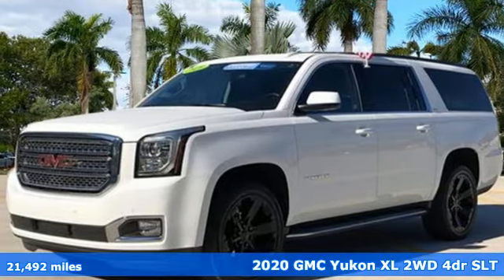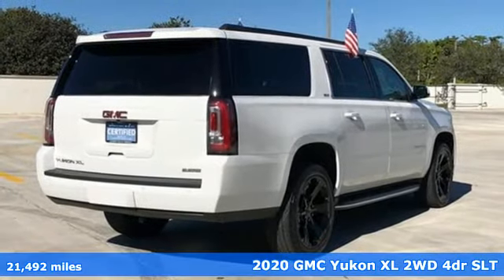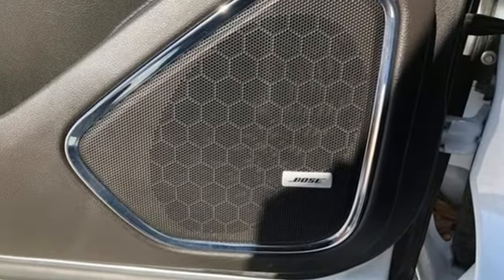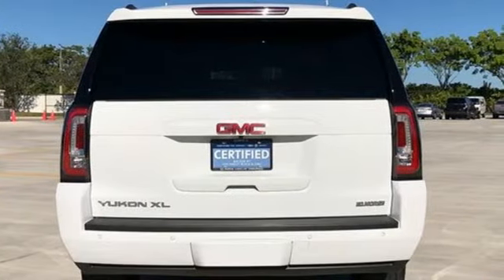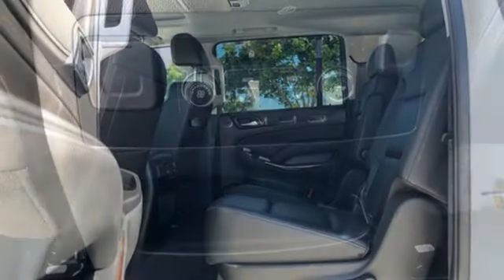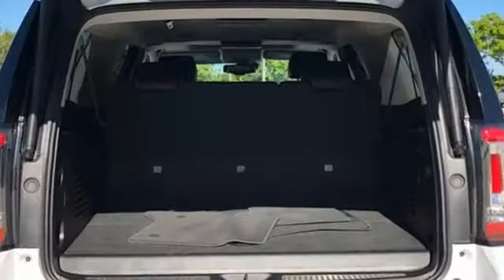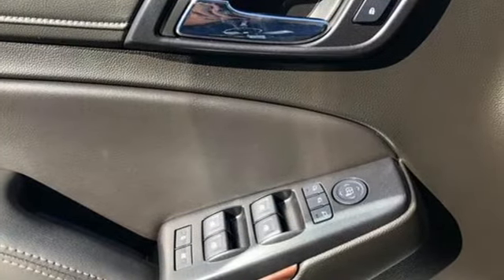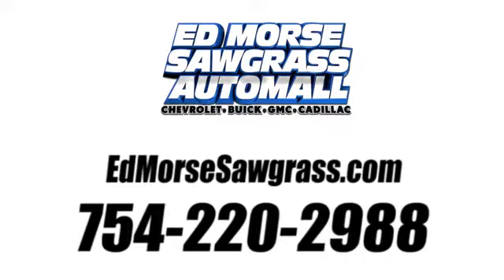Certified 2020 GMC Yukon XL Sunrise FL Miami, FL 2NR112032A - SOLD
Year: 2020
Make: GMC
Model: Yukon XL
Trim: SLT
Engine: 5.3l 8 Cylinder Fuel Injected
Transmission: 2WD 6-Speed Automatic Electronic with Overdrive
Interior: Jet Black
Mileage: 21492
Stock #: 2NR112032A
VIN: 1GKS1GKCXLR151423
Recent Arrival! Priced below KBB Fair Purchase Price! Certified. Summit White 2020 GMC Yukon XL SLT CARFAX One-Owner.GMC Certified Pre-Owned Details: * Roadside Assistance * Transferable Warranty * Warranty Deductible: $0 * 172 Point Inspection * 24 months/24,000 miles (whichever comes first) CPO Scheduled Maintenance Plan and 3 days/150 miles (whichever comes first) Vehicle Exchange Program * Limited Warranty: 12 Month/12,000 Mile (whichever comes first) from certified purchase date * Powertrain Limited Warranty: 72 Month/100,000 Mile (whichever comes first) from original in-service date * Vehicle HistoryOdometer is 30821 miles below market average!WE HERE AT ED MORSE SAWGRASS RECONDITION ALL OF OUR RETAIL UNITS, OUR FACTORY TRAINED A.S.E. CERTIFIED TECHNICIANS DO A MINIMUM 120 POINT INSPECTION SO BE ASSURE YOUR BUYING A WORTHY CAR THAT YOU CAN RELY ON. DON'T HESITATE COME IN TODAY AND TAKE A LOOK AT OUR TOP-QUALITY FRONT-LINE VEHICLESALL OF OUR CARS CLEAN AND SANITIZED FOR YOUR PROTECTION ALL CERTIFICATION HAVE A COST OF 1295 ABOVE THE INTERNET PRICE SHOWN ABOVE PLEASE SEE DEALER FOR MORE DETAILS ALL EXPORTS WILL HAVE THE FOLLOWING CHARGES 999 DEALER FEE AND 899 EXPORT FEE NO EXEMPTIONS PRICES ARE SUBJECT TO CHANGE AT ANY TIME, PRICES DO NOT INCLUDE CERTIFICATION FEE'S(1295),DEALER FEE(999), TAXES, STATE FEES, DOCUMENT FEES, ELECTRONIC FILING FEE, AND TAG AGENCY FEE..Equipped withEnhanced Driver Alert Package (Automatic Emergency Braking, Forward Collision Alert, IntelliBeam Automatic High Beam On/Off, and Lane Keep Assist w/Lane Departure Warning), HD Trailering Package (3.42 Rear Axle Ratio and Integrated Trailer Brake Controller), Memory Package, Open Road Package (3rd Row DVD Screen, Power Tilt-Sliding Sunroof w/Express-Open/Close, and Rear Seat Blu-Ray/DVD Entertainment System), Preferred Equipment Group 4SA (4-Wheel Antilock Disc Brakes, 5 Auxiliary 12-volt Power Outlets, Black Assist Steps w/Chrome Strip, Hands Free Power Programmable Rear Liftgate,

Address:
14401 West Sunrise Bouledvard